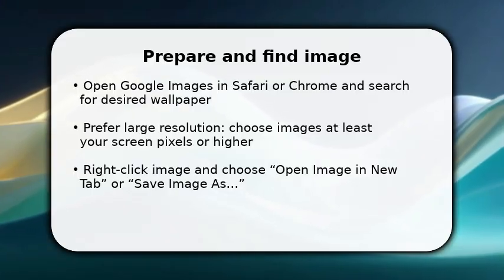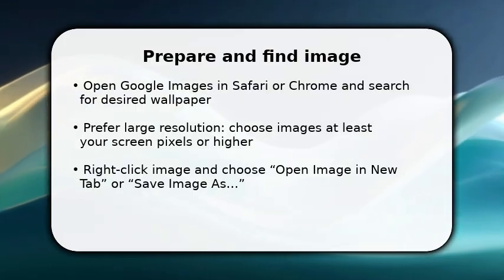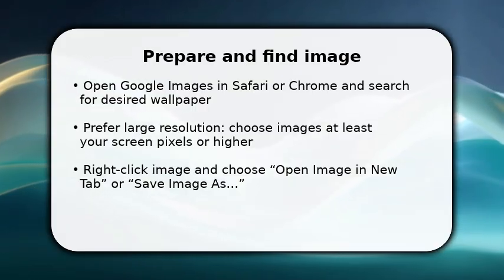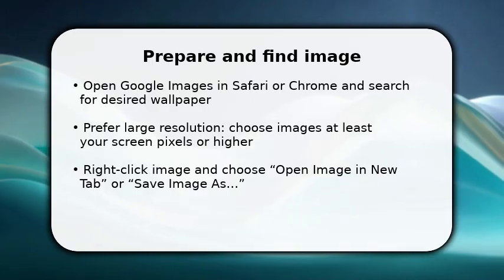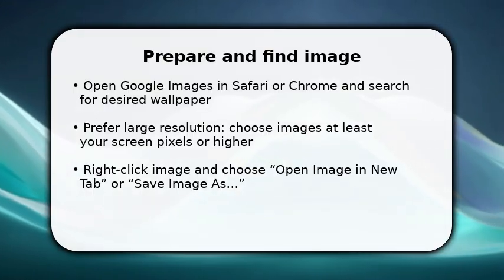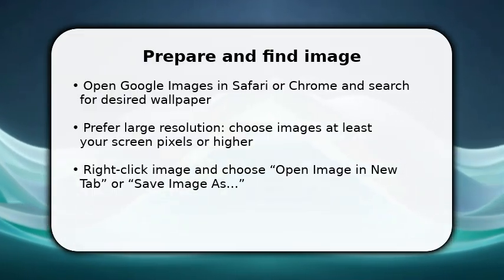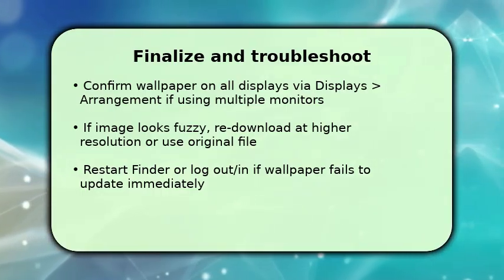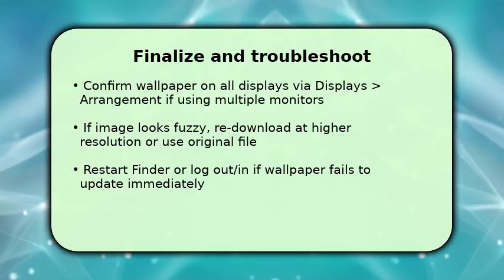How to Change Macbook Wallpaper from Google (only Way)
Learn the exclusive method to change your MacBook's wallpaper using Google. This step-by-step guide will walk you through accessing hidden features and customizing your device for a personalized look.